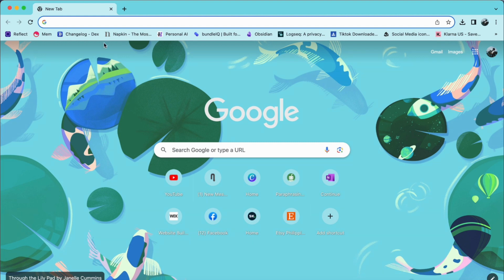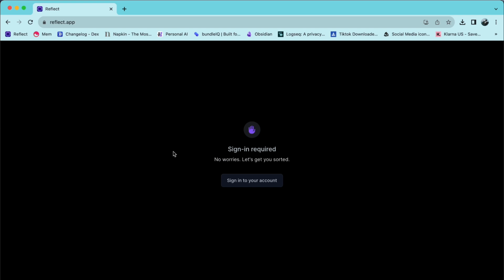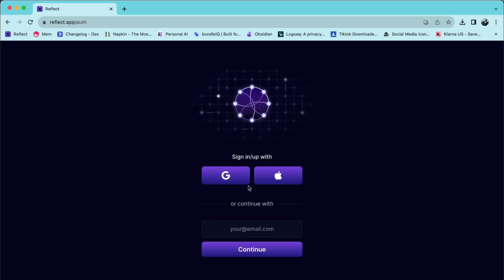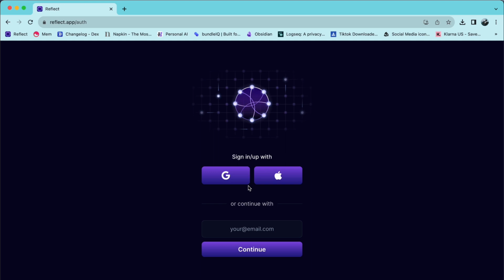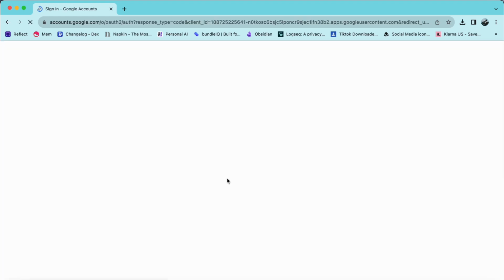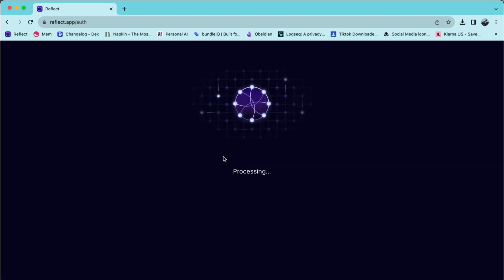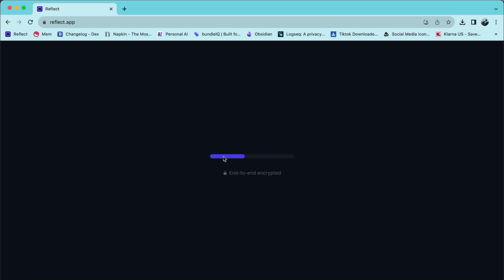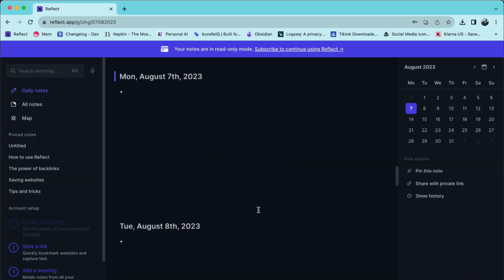How to Create an Account on Reflect in Under 2 Minutes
In this video, I'll show you How to Create an Account on Reflect in Under 2 Minutes

Mentioned resources in the video:
Reflect: reflect.app

In this video, I'll show you how to create an account on Reflect in under 2 minutes, kickstarting your journey toward mindful journaling and self-reflection.

Discover the simple steps to set up your Reflect account and begin your path to enhanced self-awareness and personal growth.

We'll walk you through the process, making it suitable for both beginners and those eager to embark on a reflective journey.

Whether you're looking to boost mindfulness, track your emotions, or organize your thoughts, creating an account on Reflect empowers you to take control of your mental well-being.

Let's get started with Reflect in under 2 minutes!